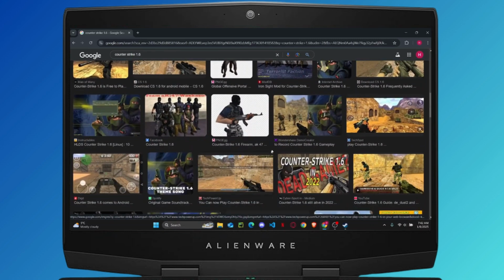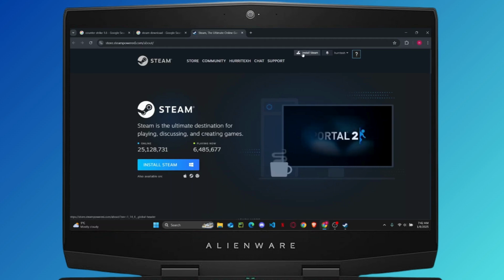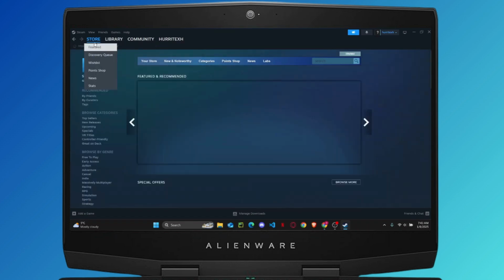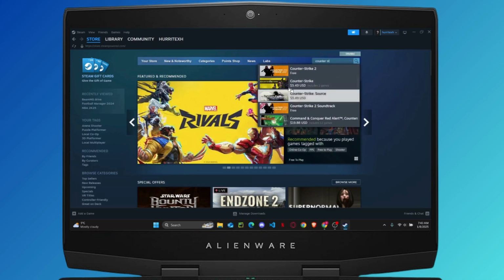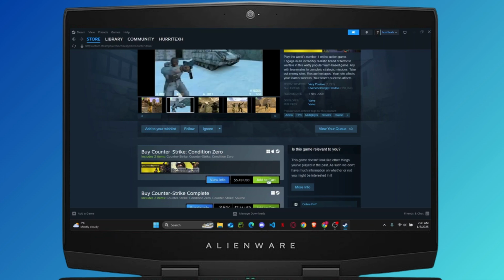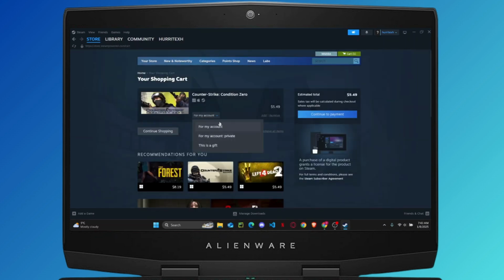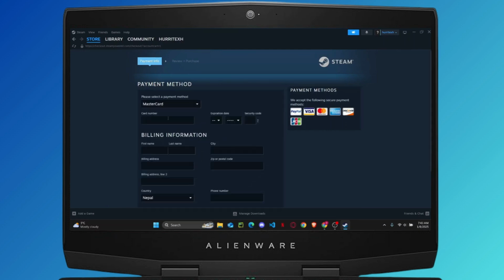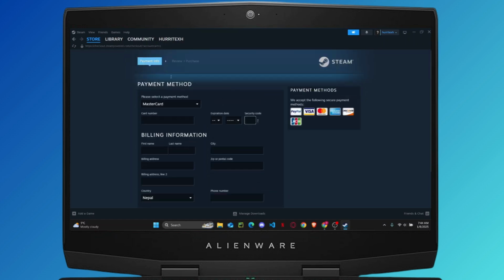How to Download Old Counter Strike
Learn how to download and install the classic Counter Strike 1.6 version in this easy-to-follow tutorial. If you're a fan of the original Counter Strike game and want to relive the nostalgia of the 1.6 version, this guide will show you exactly how to do it!

In this video, you'll discover how to download the old Counter Strike game, from finding the right version to the installation steps. Whether you're a new player or revisiting an old favorite, this video will walk you through everything you need to know.

0:20 Step 1: Finding the Classic Counter Strike Version
0:45 Step 2: Downloading Counter Strike 1.6
1:10 Step 3: Installing Counter Strike 1.6